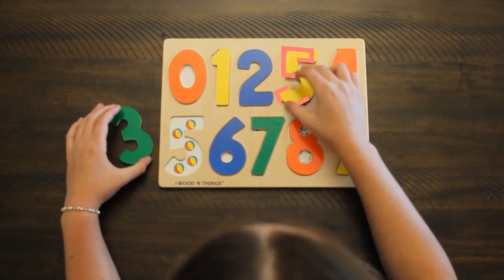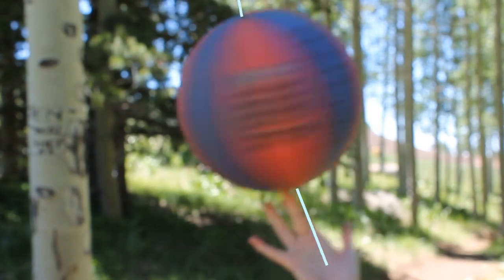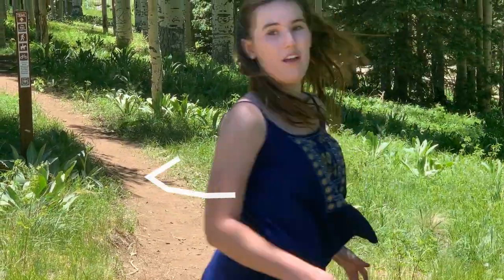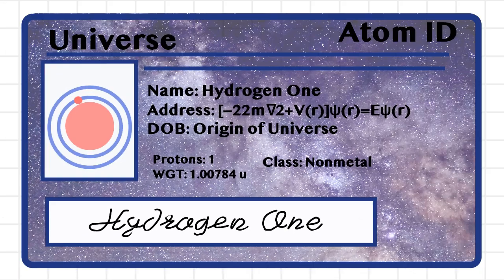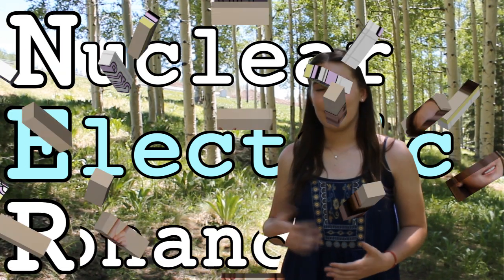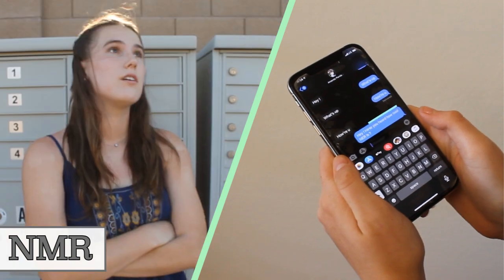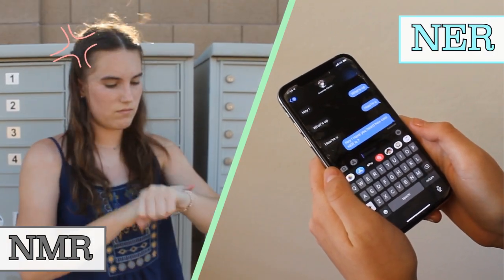Nuclear Magnetic Resonance: A Frontier for Advancements | Breakthrough Junior Challenge 2020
Learn the basics of NMR and the blossoming advancements with the development of NER here.